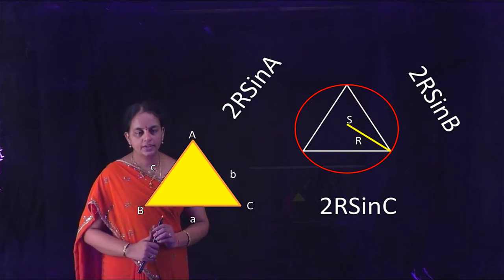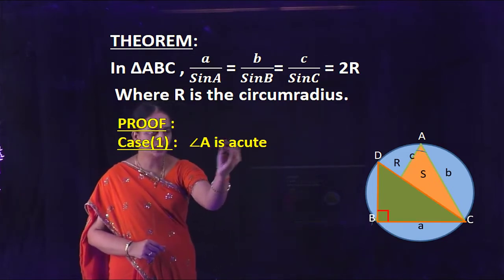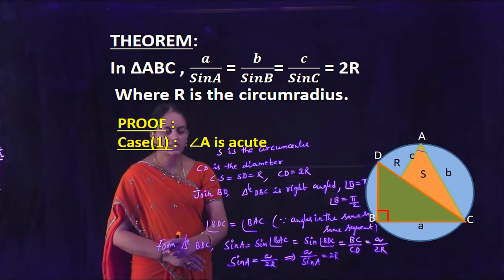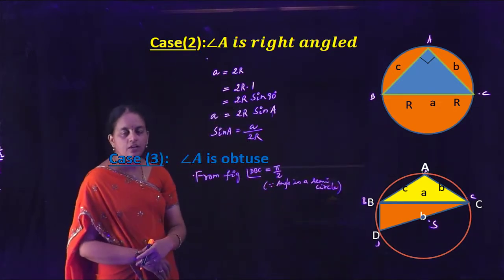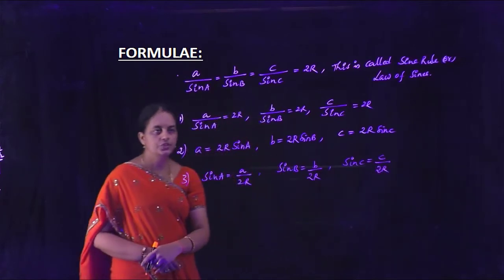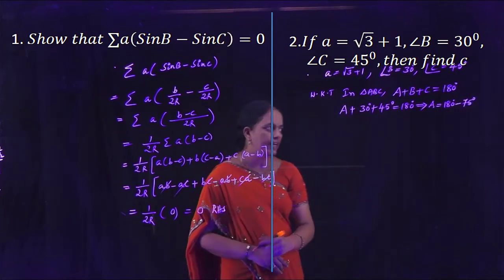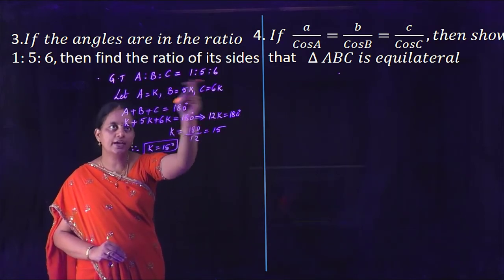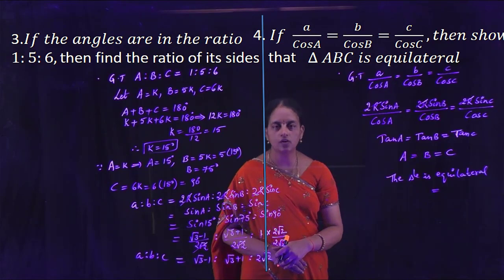PROPERTIES OF TRIANGLE 1 BY CHRL